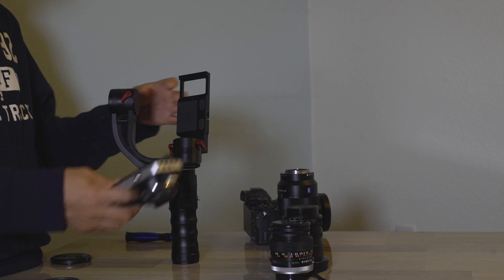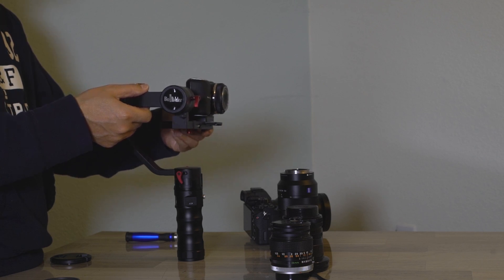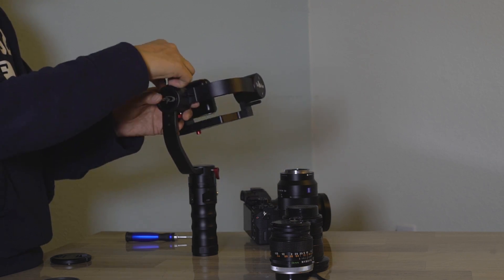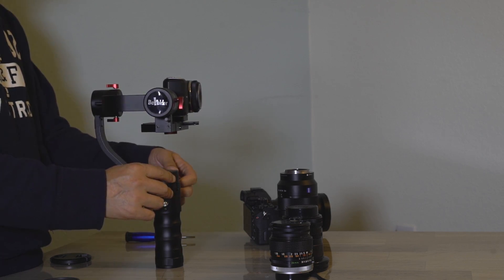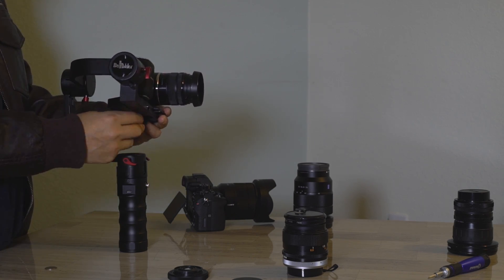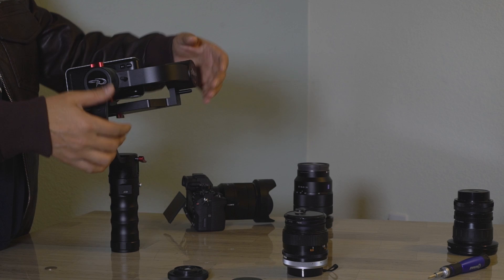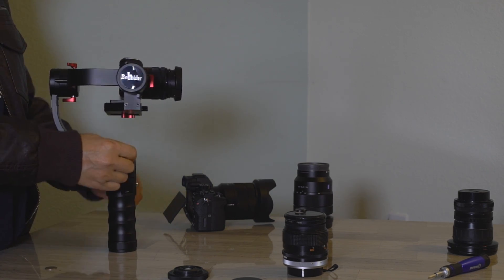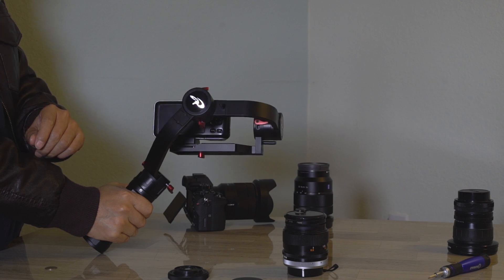Alex of Team Rebel Design Balancing BMPCC, Stabilizer Profiles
Beholder DS1 Camera Stabilizer only available at OwlDolly.com for $699.95.

Want the best in camera stabilization, do not forget that OwlDolly delivers the best in customer support for your Beholder DS1 or MS1. From repairs to troubleshooting, OwlDolly offers %100 product support.

Alex of Team Rebel Design in partnership with OwlDolly would like to bring you our first in many videos featuring the head engineer of the Beholder DS1 Camera Stabilizer and Beholder MS1 Camera Stabilizer.

Learn how to balance a small camera and lens.

Featured camera is the BMPCC, Lumix 14-42, Olympus 8mm